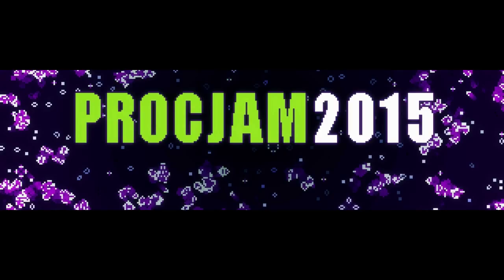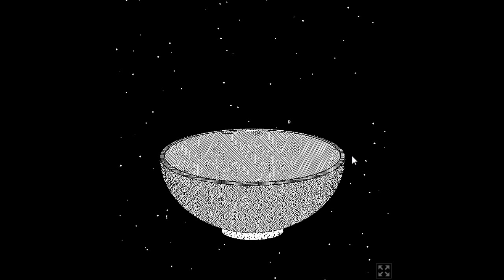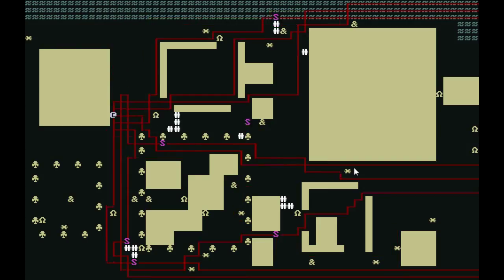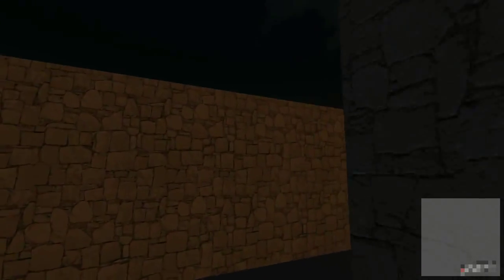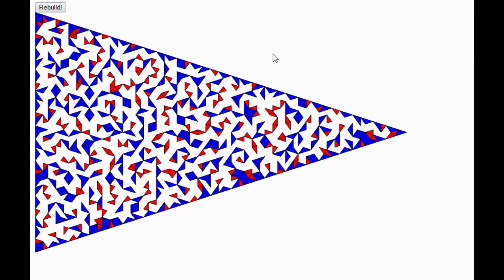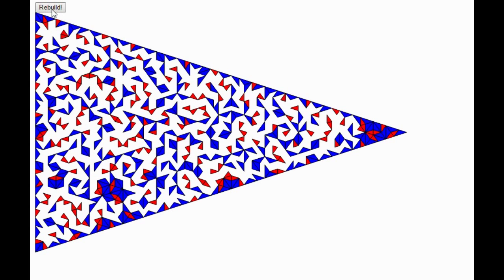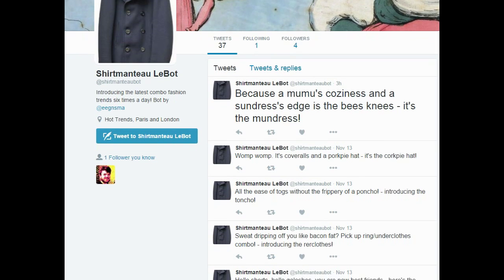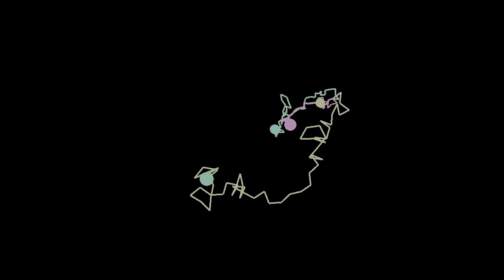Jupi Plays Indie Games: ALL THE INDIE GAMES [Procedural Generation Jam 2015] [Part 4]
Basically I wanted to play all of the games that were entered in the Procedural Generation Jam, so I did. The object of the game jam was to create a game or tool that used procedural generation.  Check them all of the games out
00:57 - Mirror Lake
02:00 - Musebots
02:43 - SPIDER POLICE
04:18 - Maze
05:24 - Ode
06:33 - B!lliards
07:54 - Fivefold Maze Generator
08:34 - Kid Kozmik
09:53 - Shirtmanteau
11:00 - Thingies